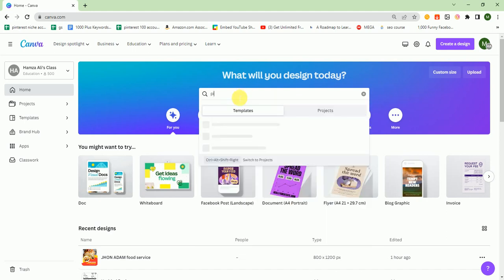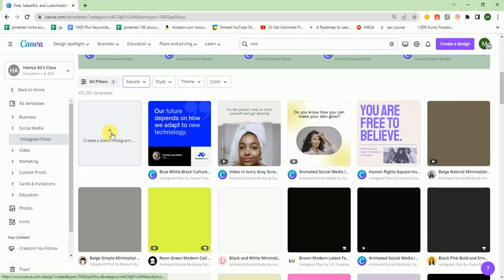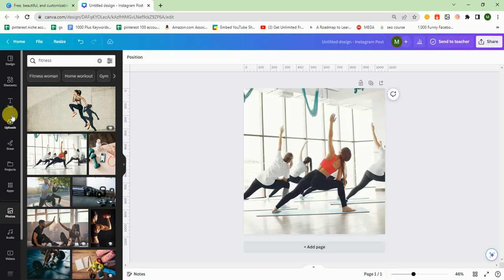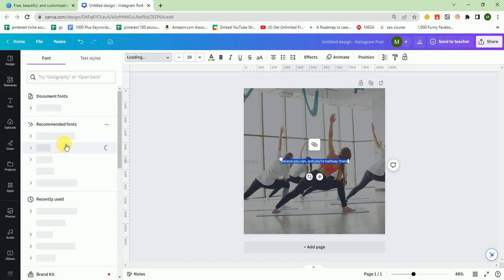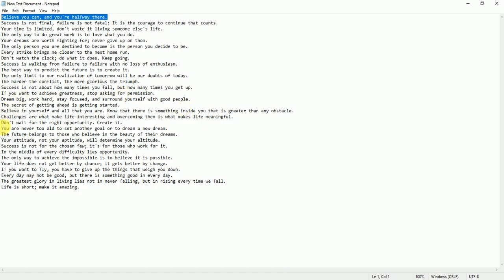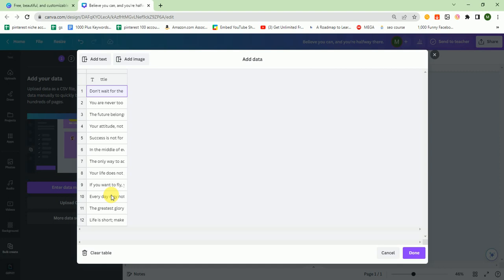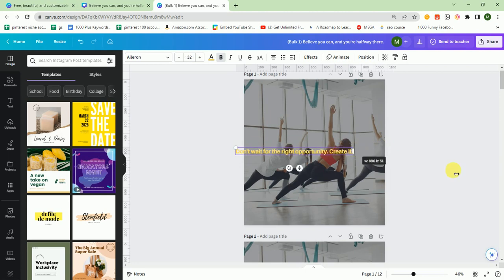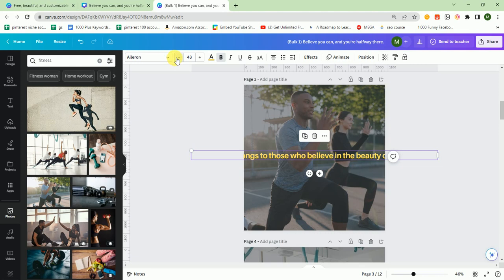How to Create 30 Instagram Posts in 3 Minutes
In this fast-paced tutorial, we'll show you how to craft 30 captivating Instagram posts in just 3 minutes. Say goodbye to hours spent on content creation and hello to efficiency and productivity. Whether you're a social media influencer, a business owner, or a content creator, our tips and tricks will revolutionize the way you create engaging posts in no time. Let's dive in and take your Instagram feed to the next level with 30 posts in 3 minutes! 📸🎨